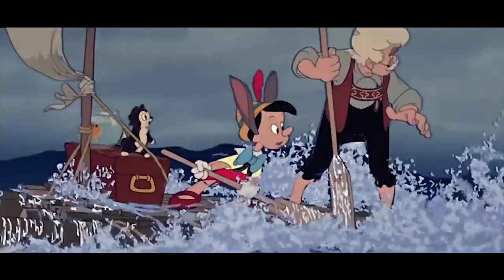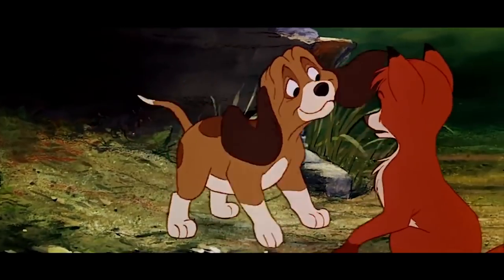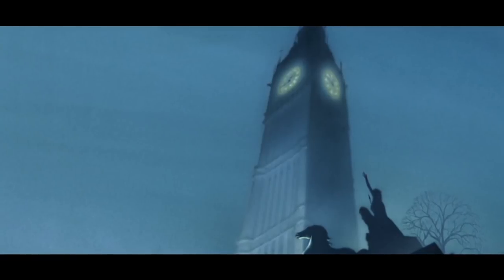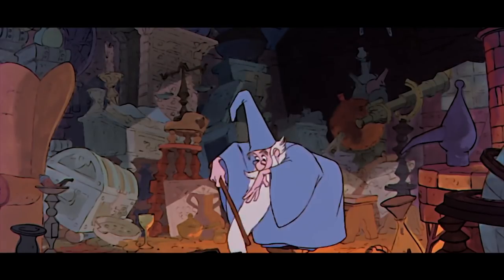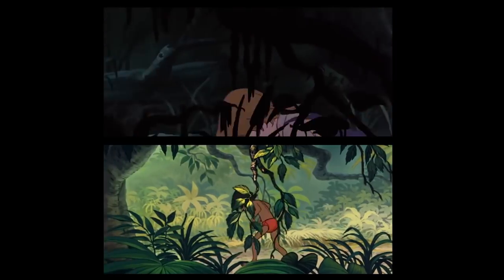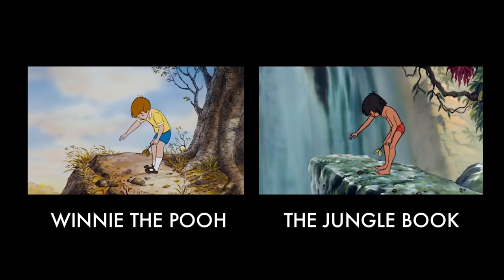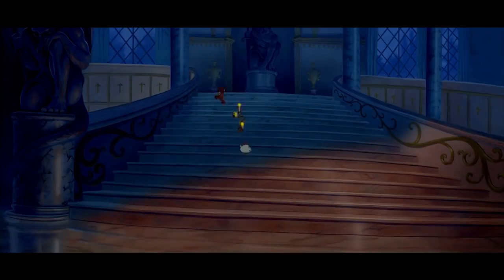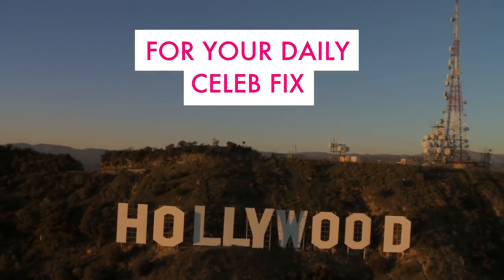Disney Animated Sequences You Re-watched Without Noticing!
Back in the day, before fancy computer graphics, and technology that made everything a whole lot easier, animated movies were pretty much hand drawn, frame by frame. This meant that the whole process took quite a long time. And with deadlines and bosses breathing down their necks, animators would have to use whatever tricks they could to speed up production. One trick in particular (which we're focusing on in this video) was the clever idea to trace over old animated footage from other movies, hoping that no one would notice.
Unfortunately for them, we did notice.
So here are 10 Times Disney Reused Scenes From Other Movies to Cut Corners!

1) The Fox and the Hound

It's an emotional tale.
But we're not here to focus on that right now. We're here to point out this one scene that was reused from Bambi. And in order to disguise it a bit, they cleaned it up and flipped it horizontally. So let's just un-flip it and see... Yup, definitely the same.

2) 101 Dalmations

There is one scene that was definitely reused. And that's the scene where we see the Elizabeth Tower (otherwise known as 'Big Ben', which is actually the name of the bell, but anyway...). It's the exact same scene used in Peter Pan, just slightly rotated and zoomed out a bit...and without Peter Pan...Obviously.

3) Robin Hood

Perhaps the most recognizable copied scenes are of little John dancing.
Forgetting the fact that he's basically a version of Baloo from 'The Jungle Book' but with clothes on, he seems to know all of Baloo's moves, exactly...frame by frame.

4) The Sword in the Stone

In the 1963 movie 'The Sword in the Stone', animators used footage from an animated short called 'The Truth About Mother Goose'. And maybe they thought that with it being an animated short, it would be harder to detect? The only problem is that instead of simply flipping or cutting out some shots in order to disguise it a bit, they just copied the whole scene, shot by shot.

5) The Rescuers

Perhaps a more familiar scene is the scene where Penny tries to escape. As she appears to have the exact same movement as Mowgli from 'The Jungle Book'

6) The Rescuers Down Under

If viewers were feeling a sense of 'Déjà vu' while watching this movie, it was probably because they were simply watching recycled scenes that were taken from the original 1977 movie 'The Rescuers', 16 years earlier. The best example can be seen during Orville's takeoff. It looks exactly the same, as do the reactions from the characters. The only main difference being the background.

7) The Many Adventures of Winnie the Poo

In this Disney movie, the character Christopher Robin has quite a resemblance to Mowgli from 'The Jungle Book'. And maybe it's just because he's of a similar age or that he just seems to do the same things as Mowgli. Or maybe they've traced over entire scenes of Mowgli to save themselves time in not having to recreate the characters movement. Yeh, that'll be it.

8) Alice in Wonderland

When the walrus is in the water, luring the oysters away we see groups of fish coming onto the shot. But if you look carefully you can see that the fish have actually been lifted from an underwater scene in the 1940 movie 'Pinocchio'.

9) Beauty and the Beast

Maybe they just couldn't help themselves because in the final dance scene it appears they've traced over the dance scene from 'Sleeping Beauty', or at least copied it frame by frame.

10) The Jungle Book

This movie has also borrowed scenes all over the place. Like this shot of Bambi, I mean a random deer. Or these little wolf pups wagging their tails, that has clearly been traced from a scene in '101 Dalmations'.
And these wolves that hug Mowgli? They're right out of 'The Sword in the Stone'.

So there you have it, which copycat scenes surprised you the most? Leave it in the comment section below.